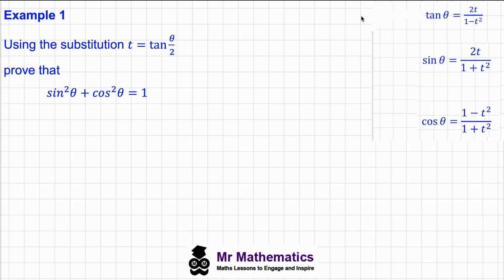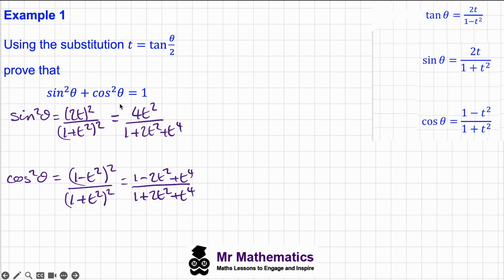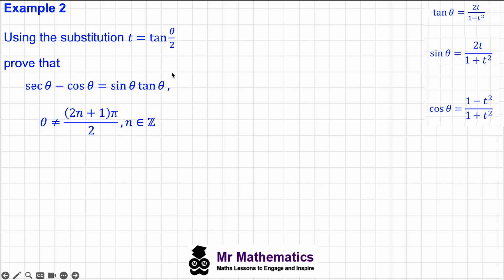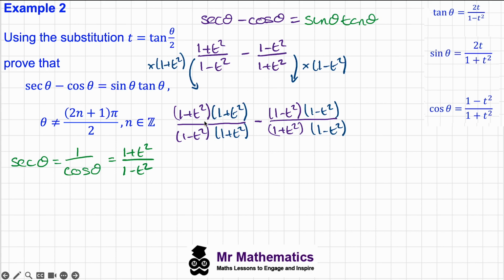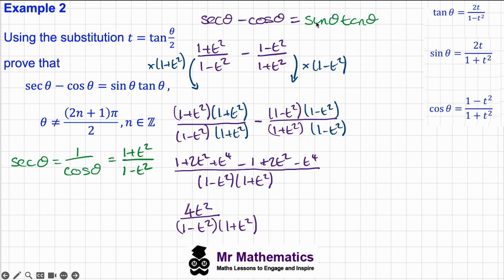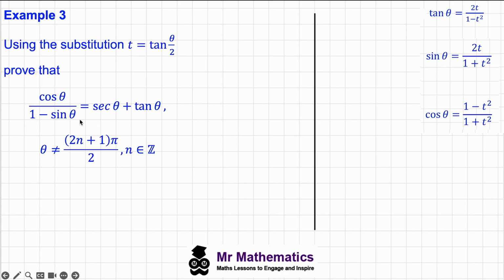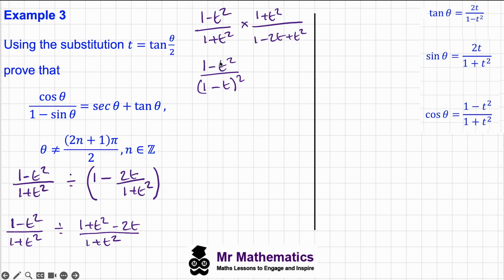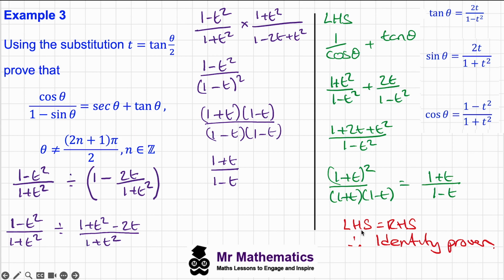Proving Identities with T - Formulae | Mr Mathematics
T - Formulae:  Lesson 2 of 4: Proving Identities with T - Formulae